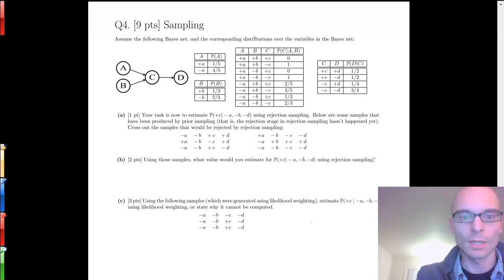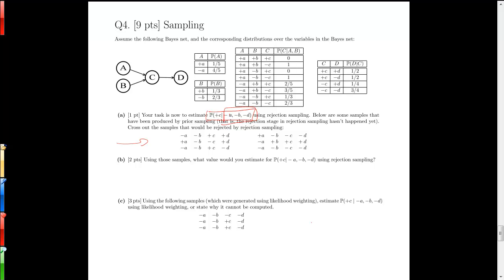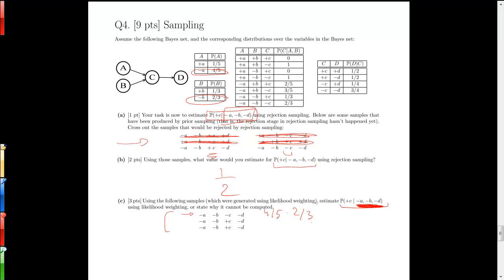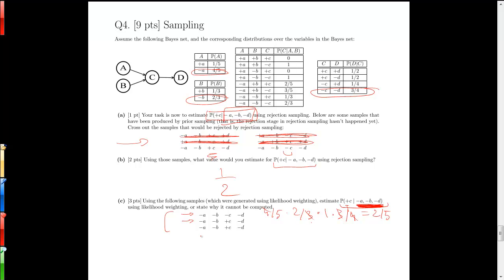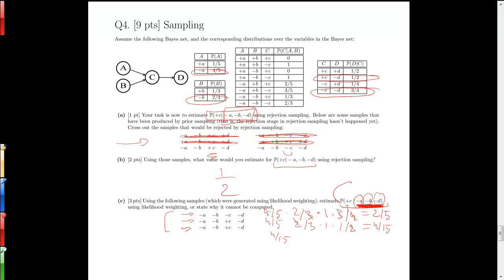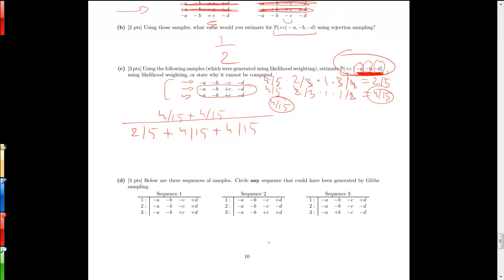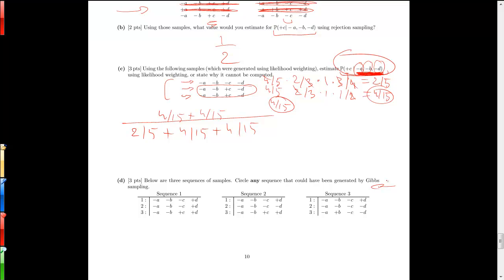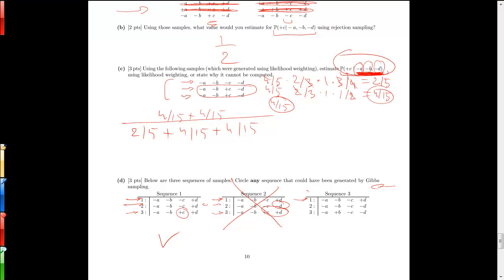Sp12 Practice Midterm II, Q4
Prof. Abbeel steps through exercise on sampling in Bayes' nets.